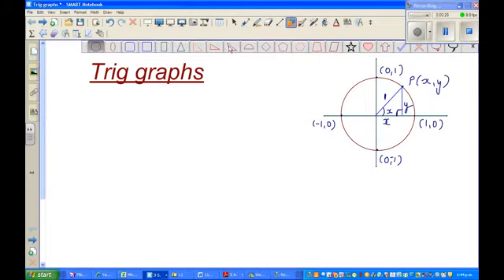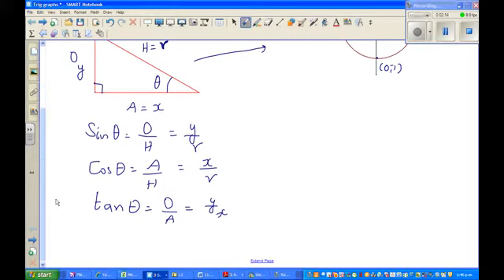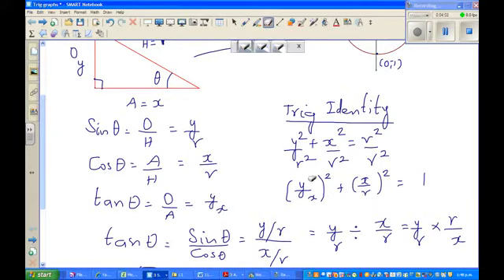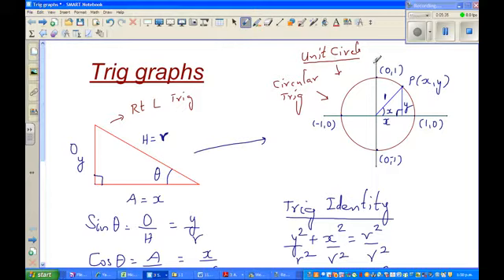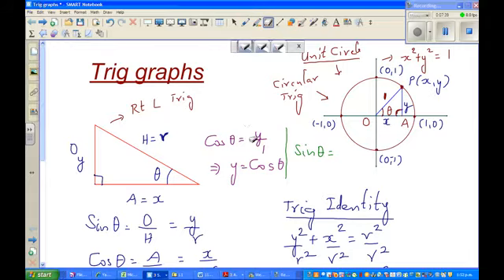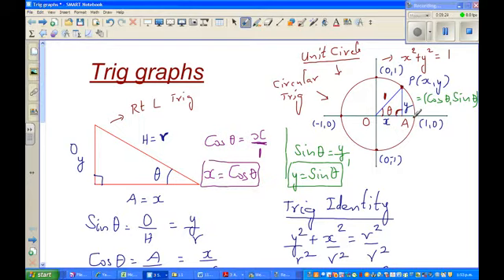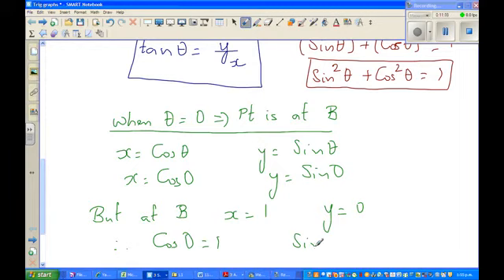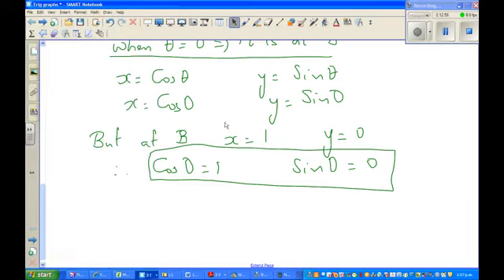Introduction to circular trigonometry